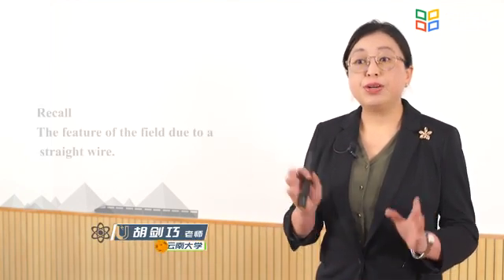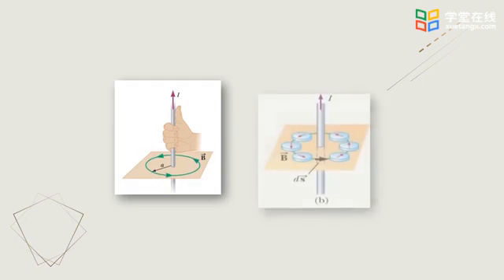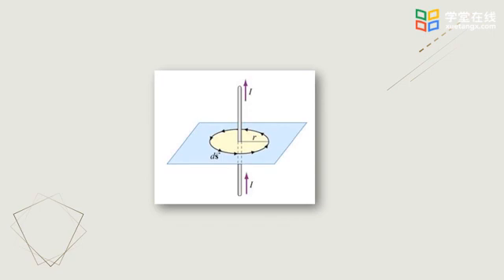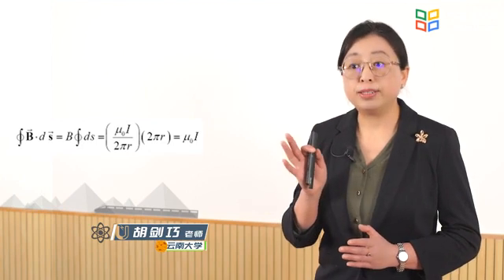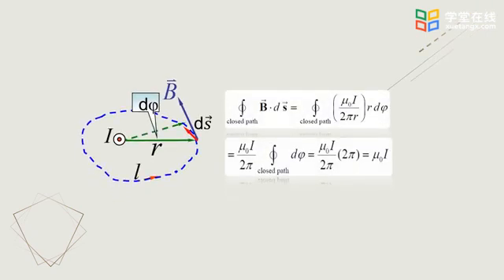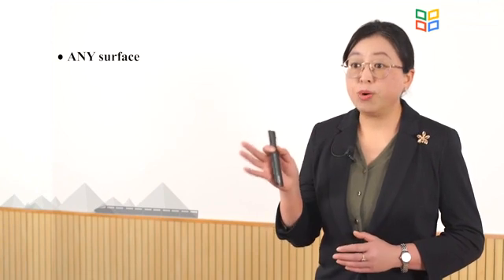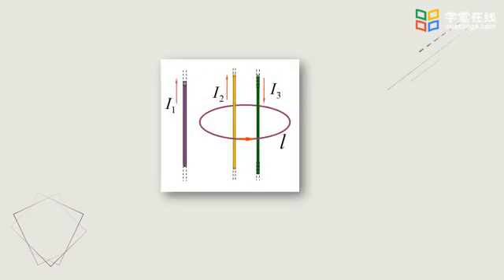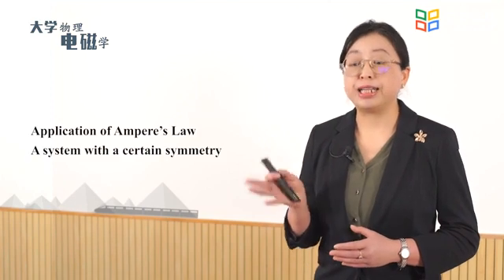Lecture 27 Ampere’s Law